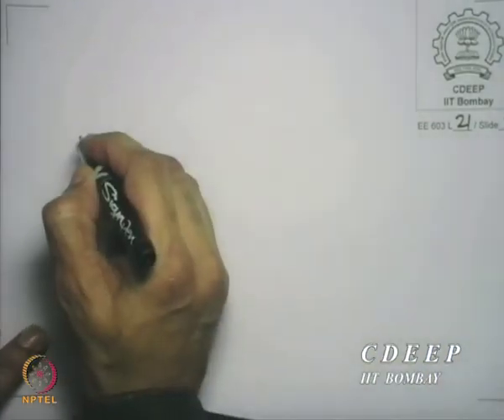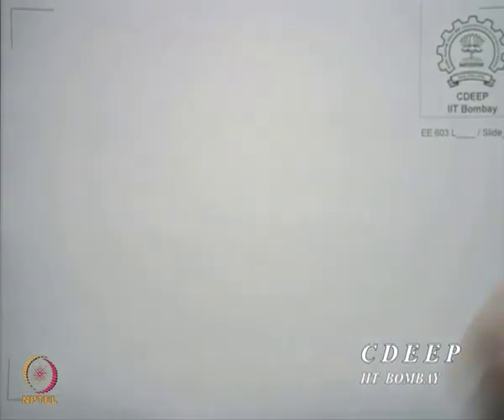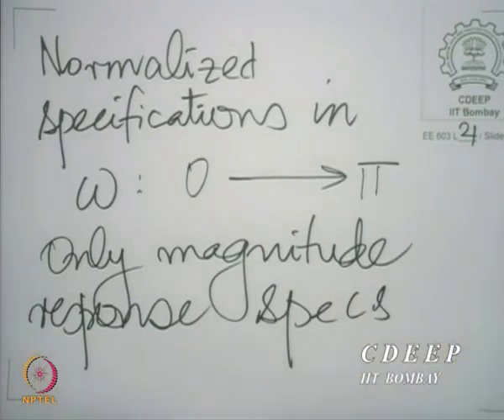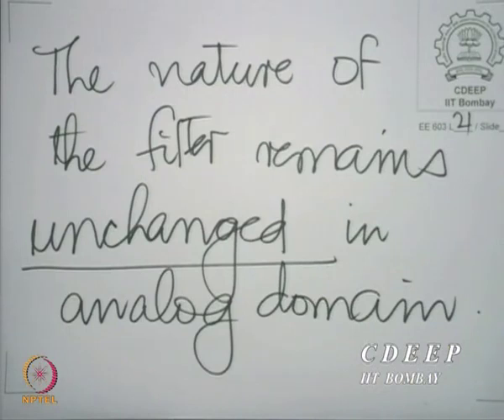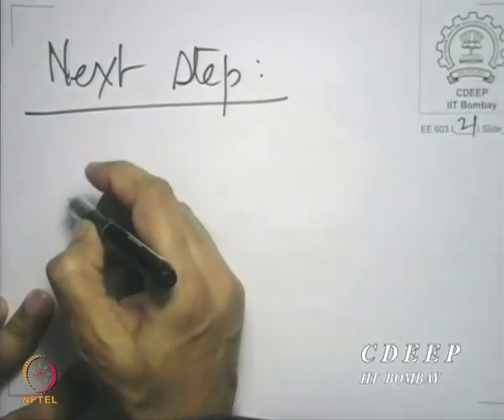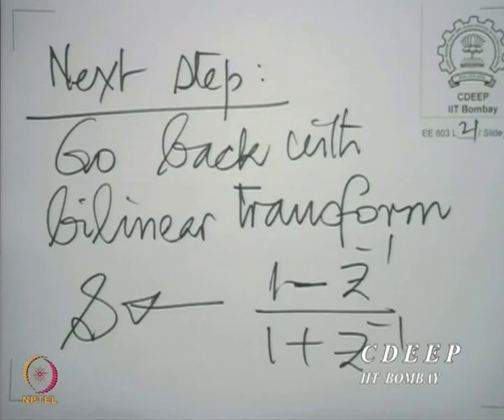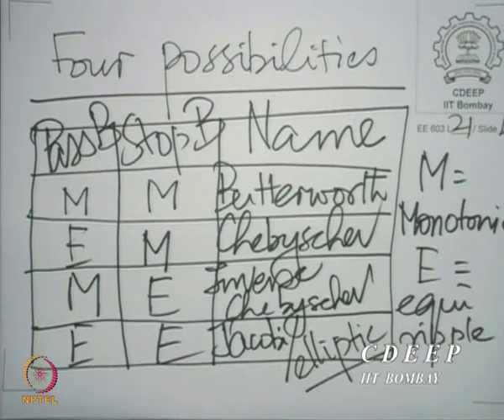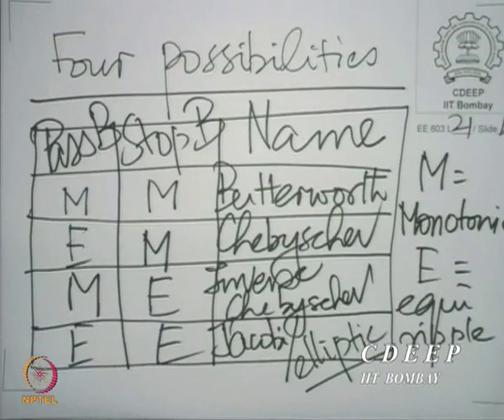Lecture 21A: Steps for IIR filter design